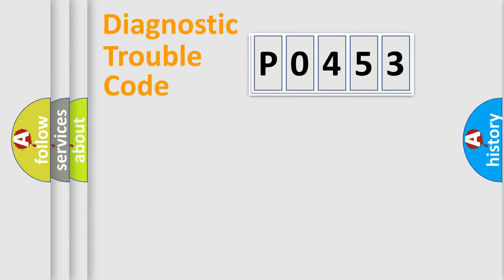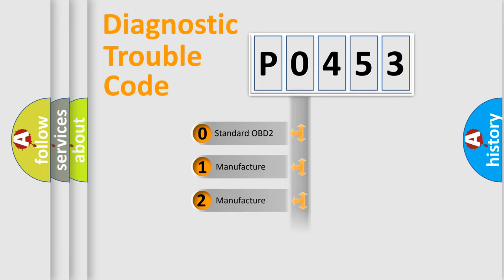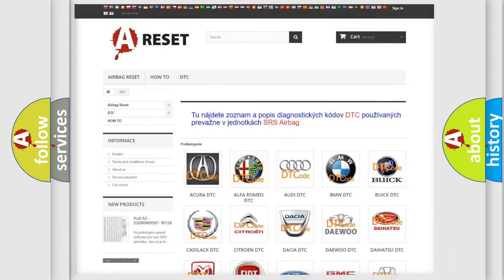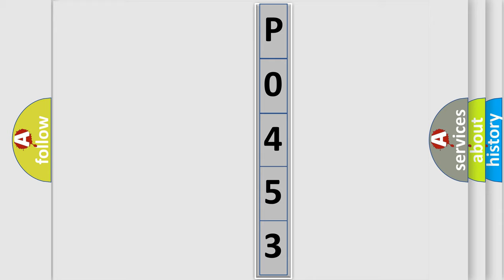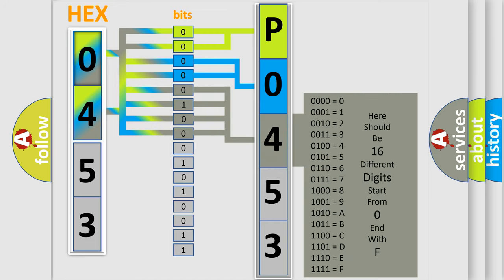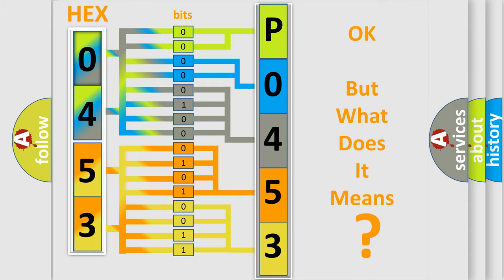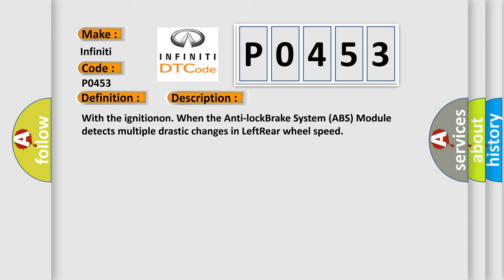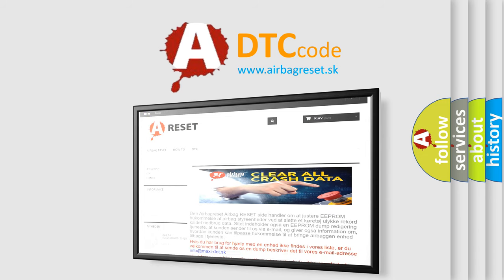DTC Infiniti P0453 Short Explanation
Contents:
0:21 Basic DTC analysis according to OBD2 protocol standard.
1:48 Insight into programming
2:58 A diagnostically understandable description of the Diagnostic Trouble Code
3:05 Basic error definition

Make:
Infiniti
Code:
P0453
Definition:
Left Rear Wheel Speed Sensor - Signal Erratic
Description:
With the ignitionon. When the Anti-lockBrake System (ABS) Module detects multiple drastic changes in LeftRear wheel speed
Cause:
Check Left Rear Wheel Speed Sensor For LoosenessInspect Circuits or Connector or Terminals For DamageLeft Rear Wheel Bearing And Hub Or Encoder For DamageLeft Rear Wheel Speed SensorAnti-Lock Brake System (Abs) Module